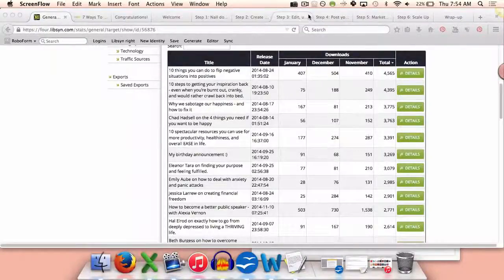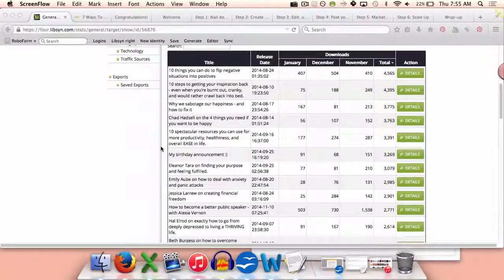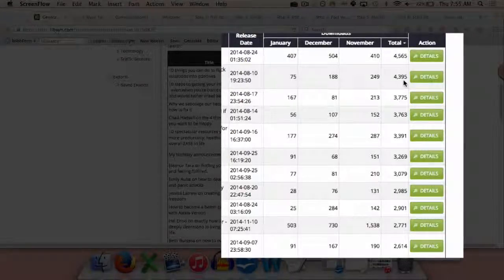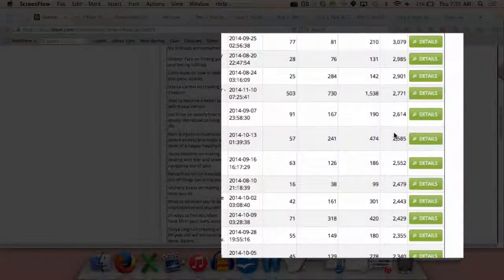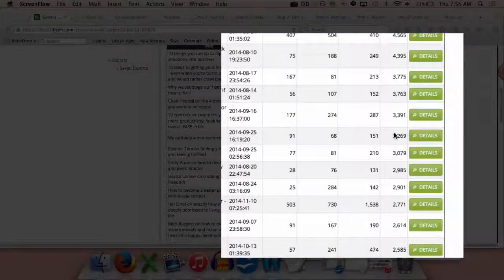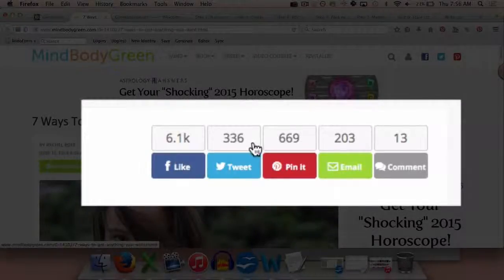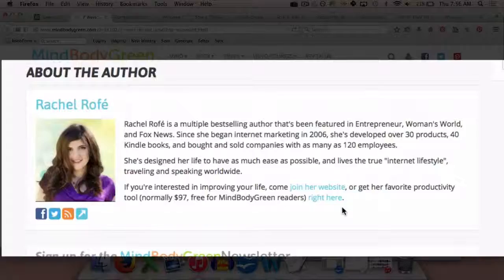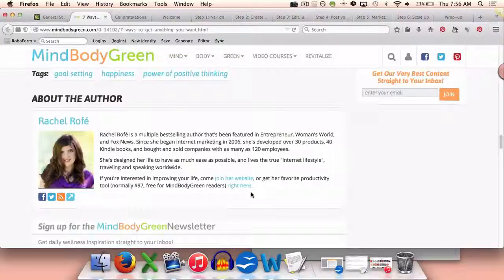Proof that podcasting will bring you thousands of targeted visitors